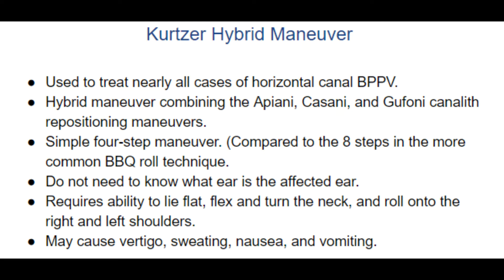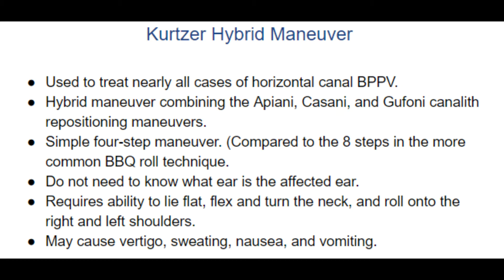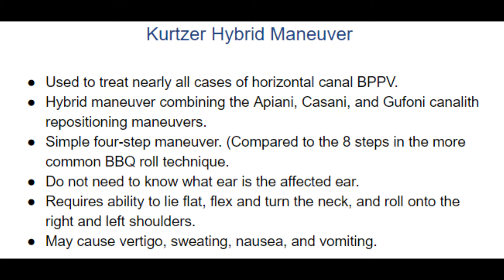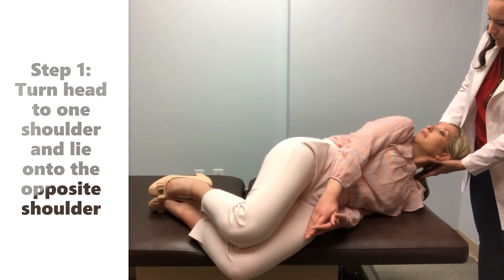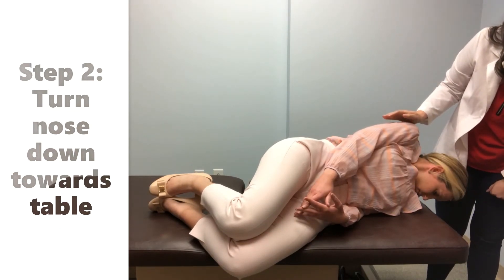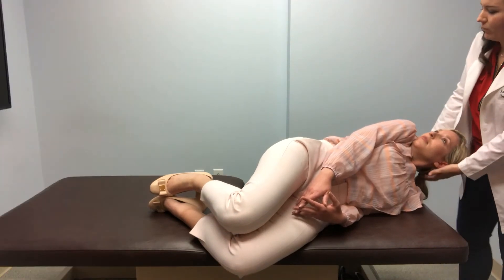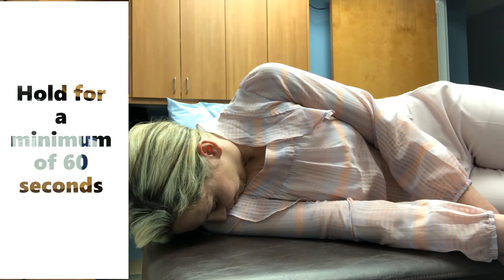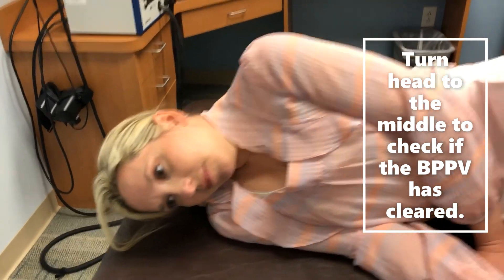Kurtzer Hybrid Maneuver for Horizontal Canal BPPV (Extended)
Dallas Ear Institute's audiologist describes and demonstrates step-by-step how to complete the Kurtzer Hybrid Maneuver for the treatment of nearly all types of horizontal canal BPPV.